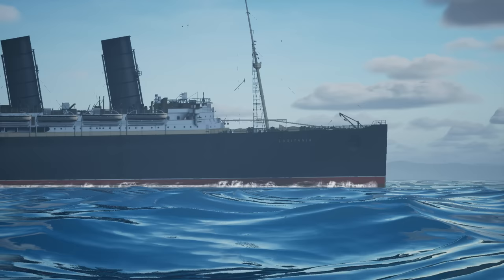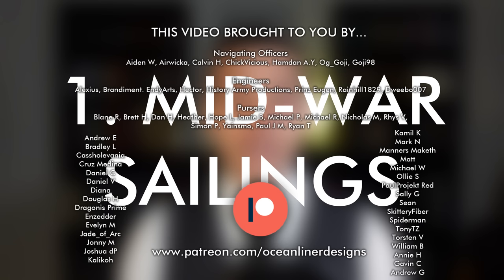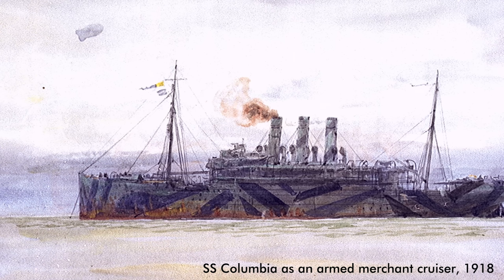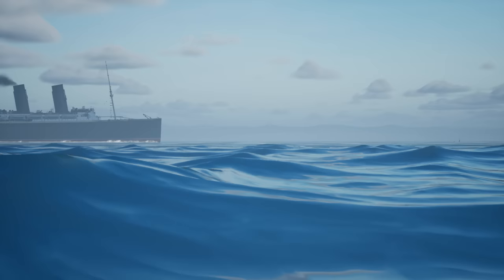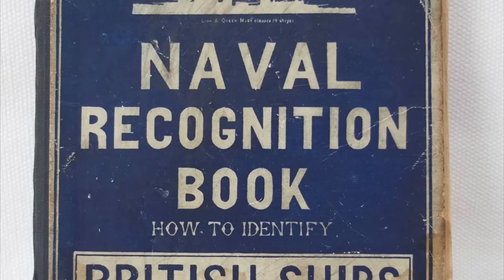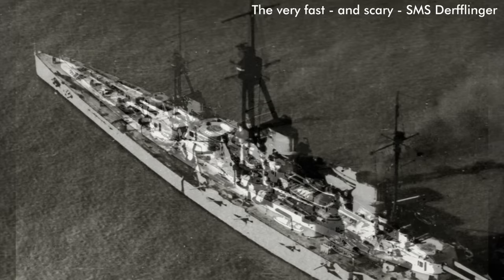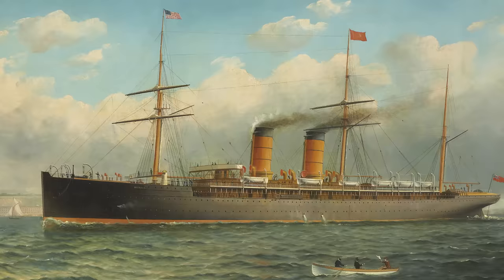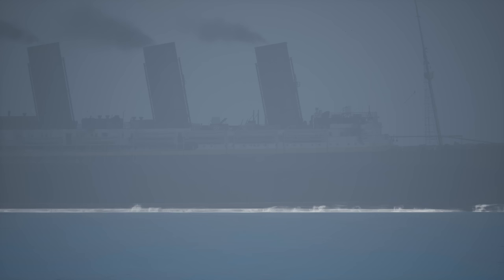Lusitania - How the Disaster Could Have Been Avoided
The sinking of Cunard Line's RMS Lusitania has fascinated and horrified ocean liner and history enthusiasts for decades. In this video we'll examine the 5 key factors that led up to the sinking, and consider that if any one of these things had not happened - then Lusitania may have survived into the 1920s.

0:00 Introduction
1:11 1. Mid-war Sailing
4:58 2. Dangerous Cargo
8:07 3. Speed vs Profit
09:44 4. Captain Turner
13:55 Coincidence